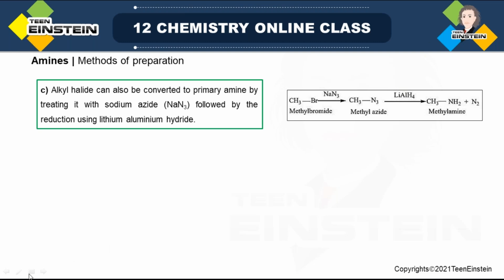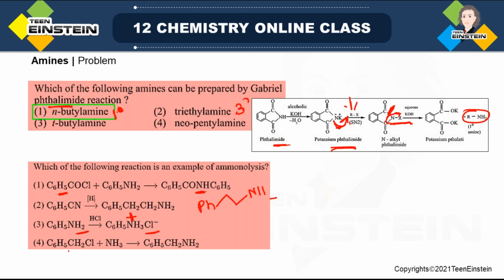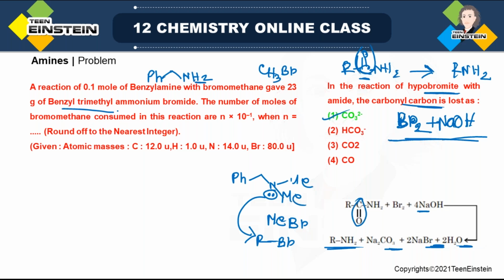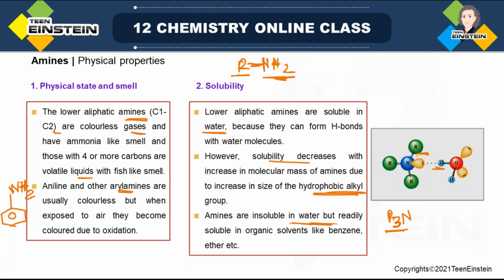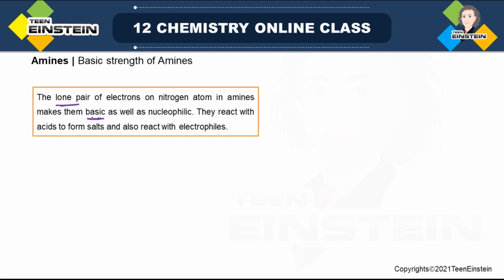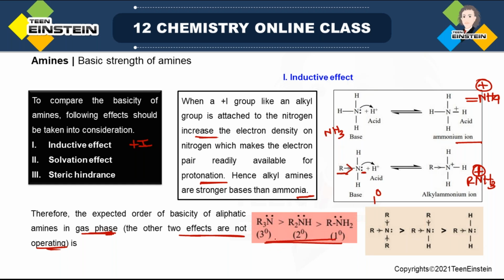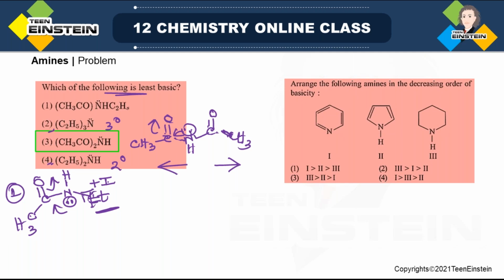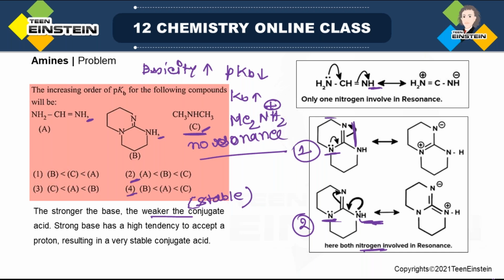Amines | preparation | Physical properties | NEET | IIT | JEE | NCERT | CBSE | Class 12 | chemistry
organic nitrogen compounds
classification, structure of amines
problem, physical properties of amines
chemical properties of amines
distinction between primary, secondary and tertiary amines
separation of primary
secondary and tertiary amines
aromatic amines
structure of aromatic amines
basicity of aromatic amines
factors affecting the basicity of aromatic amines
problem, methods of preparation of aromatic amines
chemical properties of aromatic amines
properties of diazonium salts
chemical reactions of diazonium salts
neet chemistry
neet chemistry
iitjee chemistry General Principles and Processes of Isolation of Elements
ncert chemistry
cbse chemistry
cbse chemistry
class12 chemistry
class12 chemistry
stem tutoring
ap-chemistry